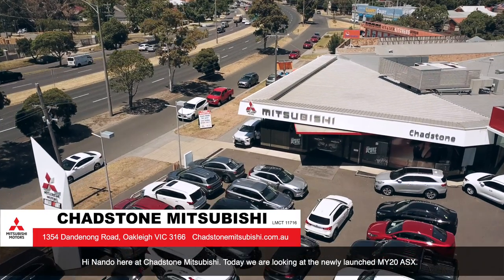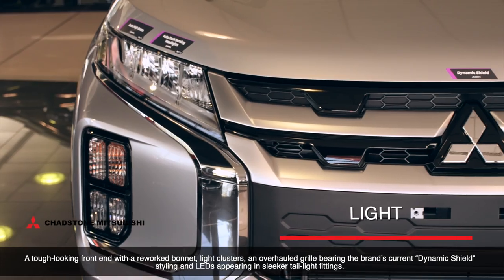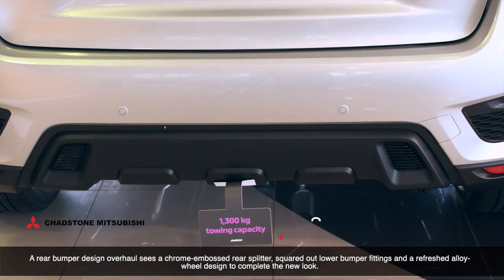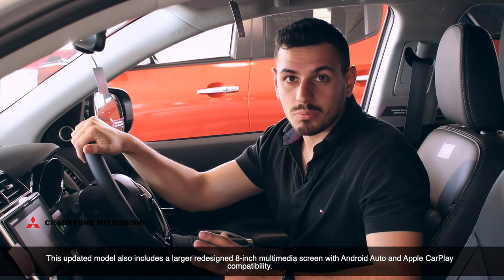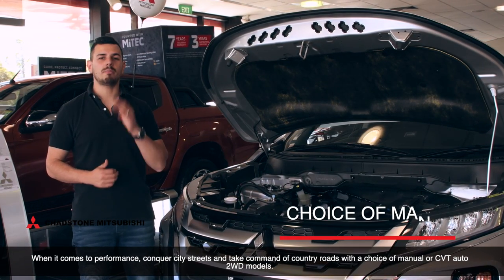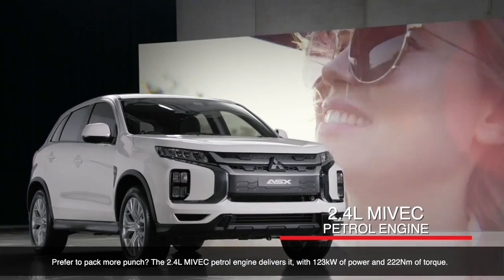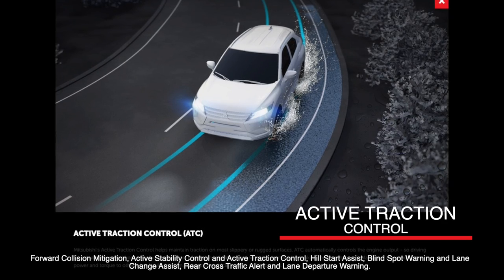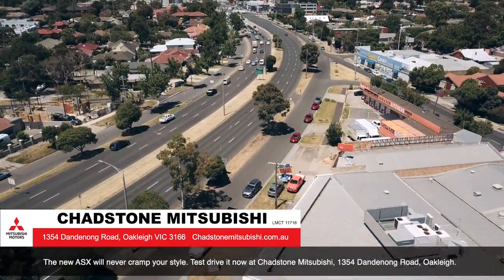Test Drive The MY20 ASX @ Chadstone Mitsubishi Today